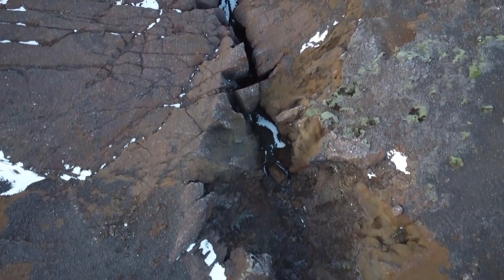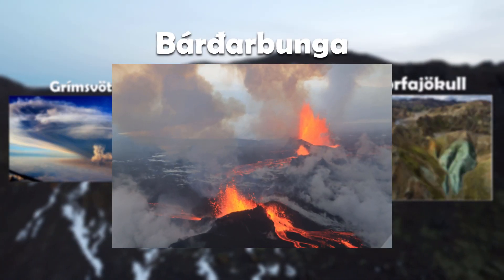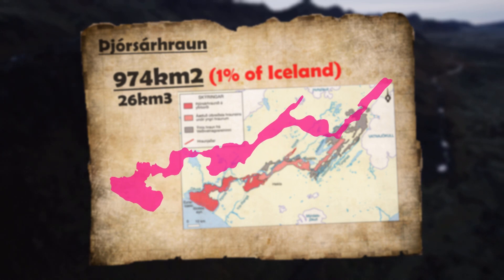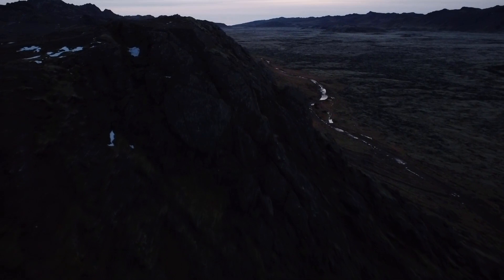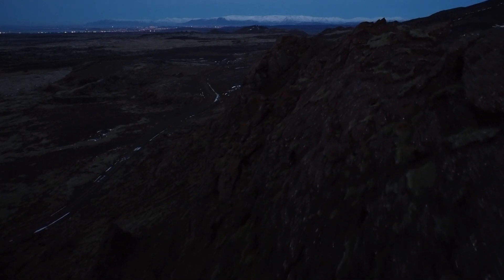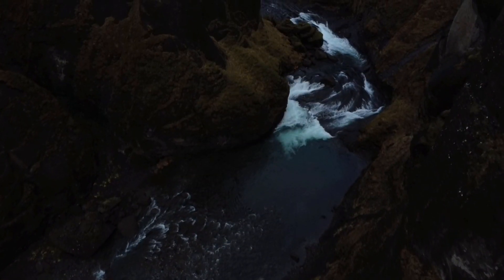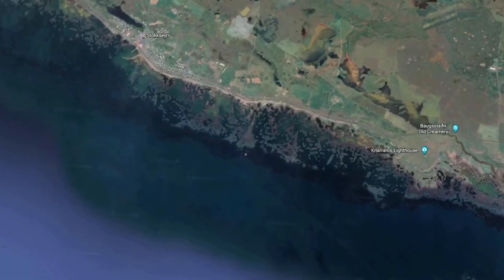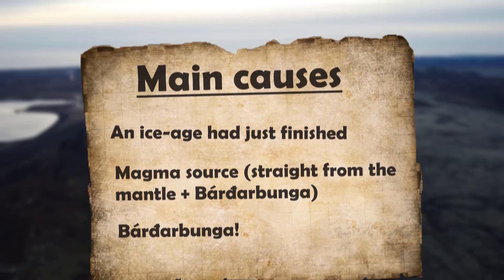Largest lava field on the Planet, Þjórsárhraun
This lava field named, Þjórsárhraun is the single largest lava field produced on the planet in the last 10.000 years and the crazy thing is that it was produced by a single eruption.
This monumental event took place around 8700 years ago in Iceland's highlands. It's really hard to imagine what this kind of an eruption would look like. But let's check out some of its stats.
The Þjórsárhraun lava field covers a whopping 974